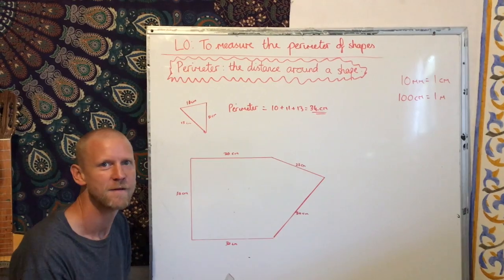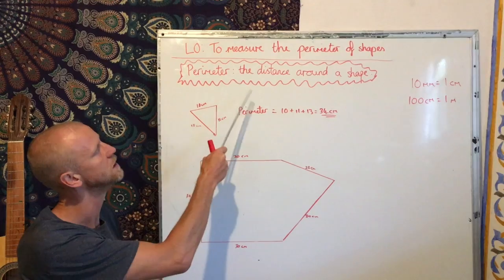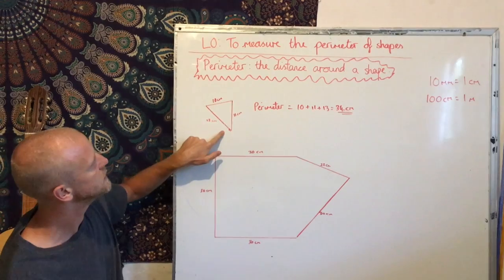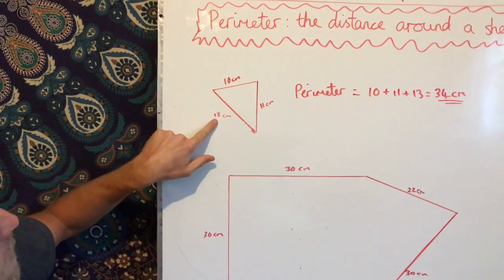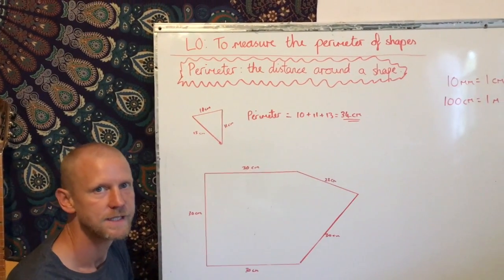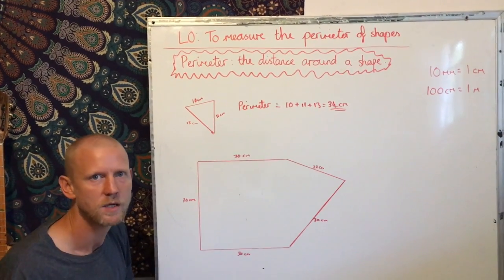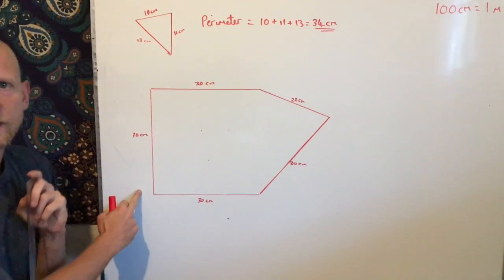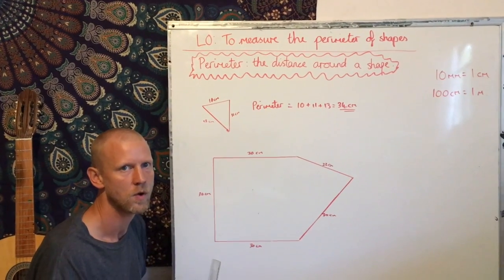Perimeter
Video sobre: Perimeter